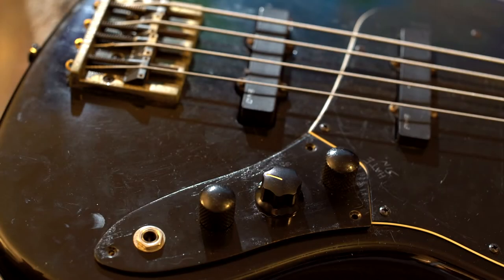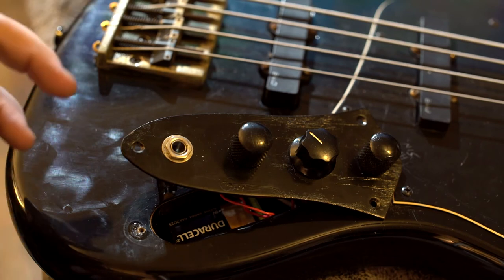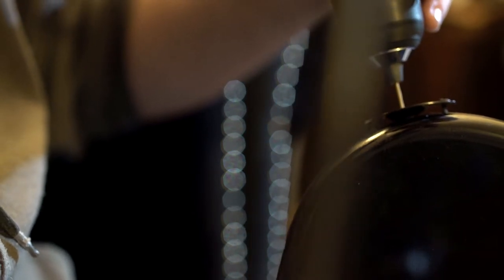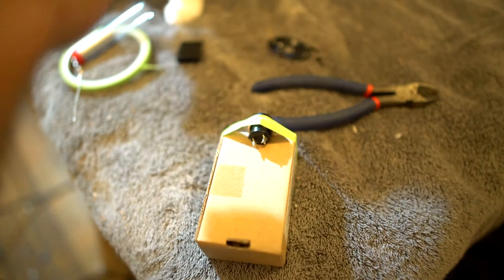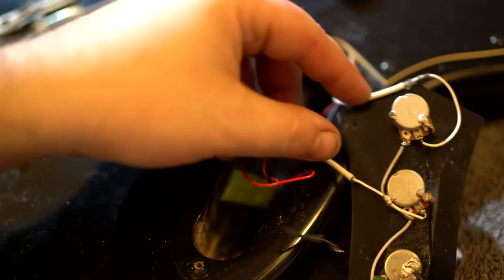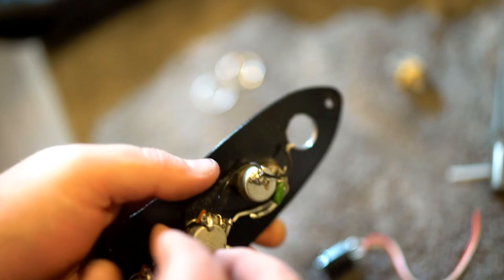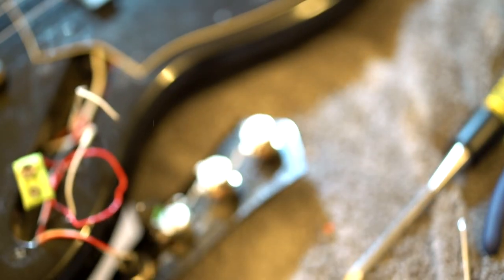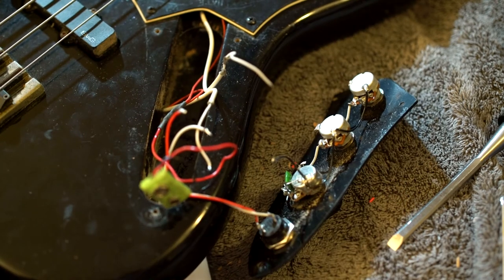On the Bench 10: Jazz Bass gets a Killswitch!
My buddy Karl always like to mod his basses, and I'm usually the guy he comes to.  This time his Fender Jazz gets a relocated jack and a Killswitch!